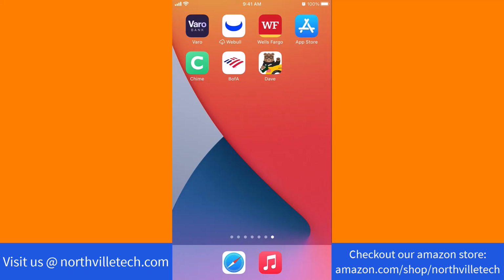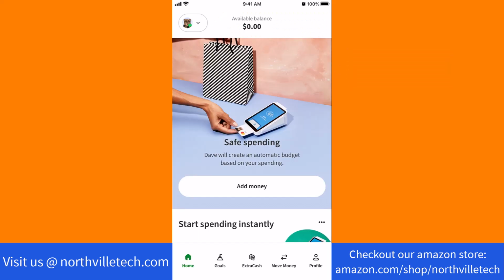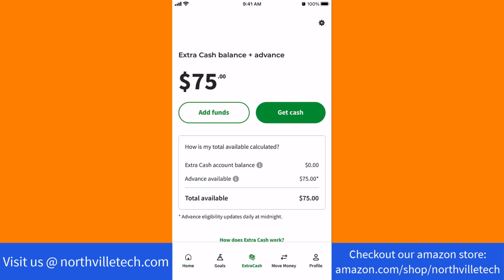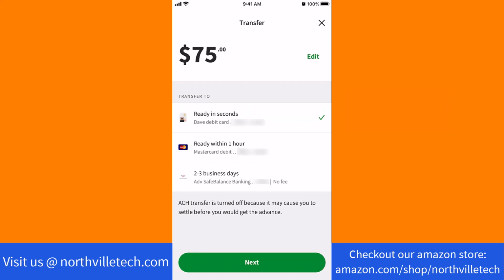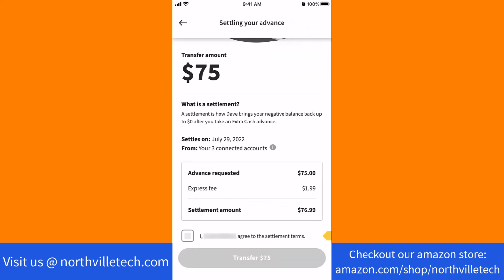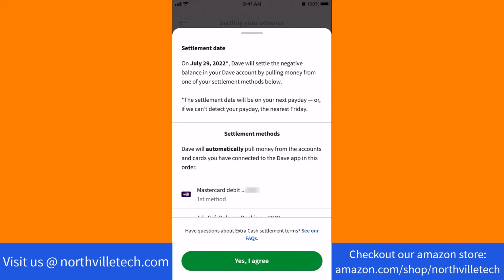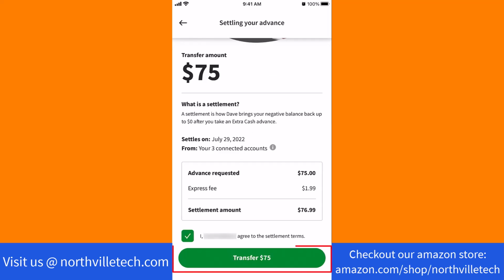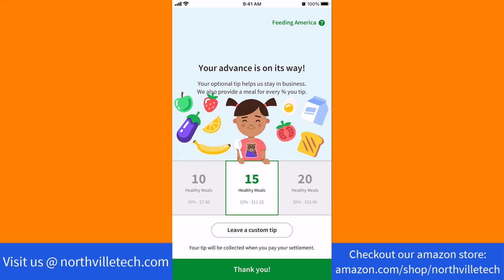How to Get Cash Advance From Dave App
Learn how to get cash advance from Dave App.

💡 OTHER FINANCIAL TOOLS I RECOMMEND